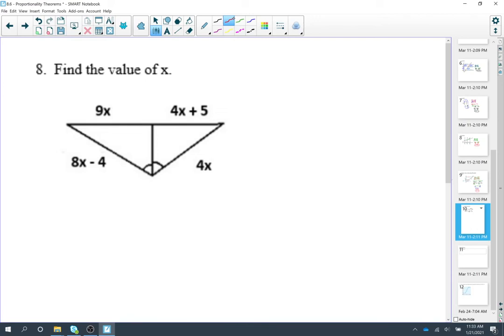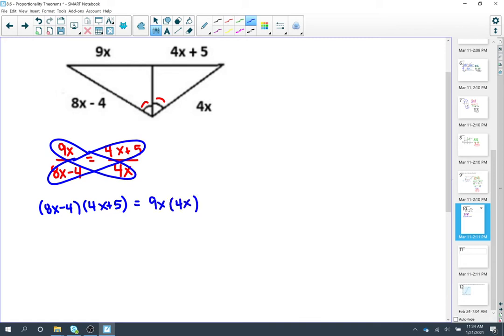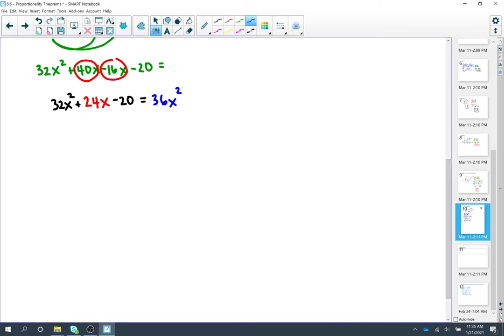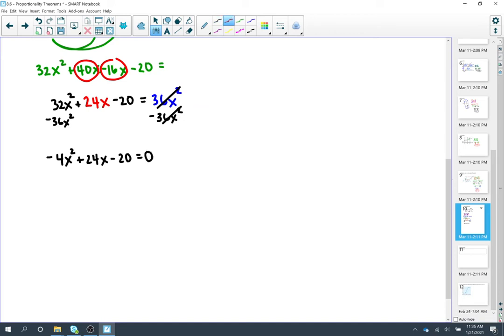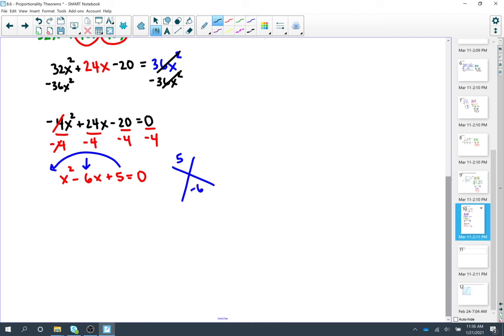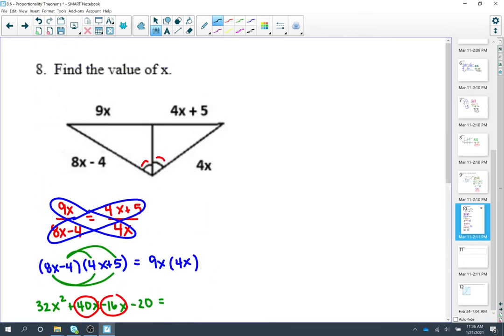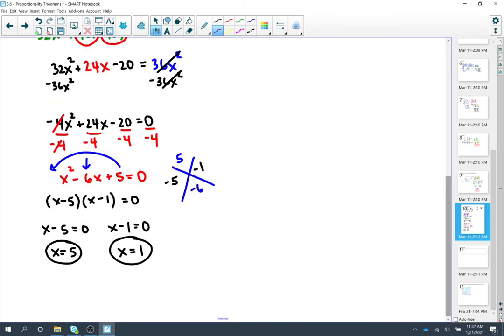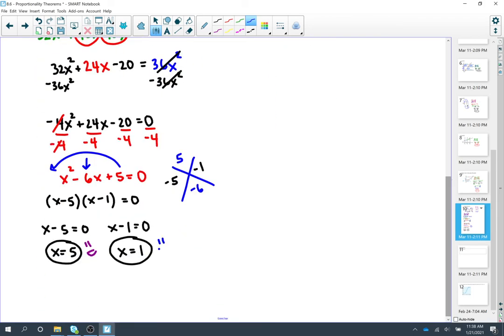8 6 Example 8 Triangle Proportionality Theorem